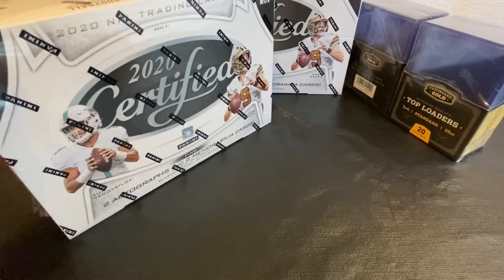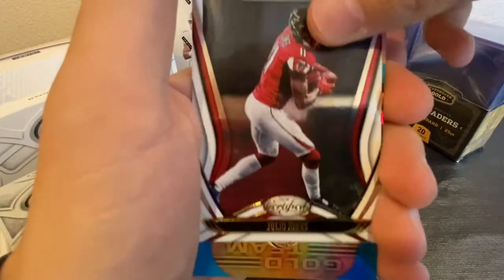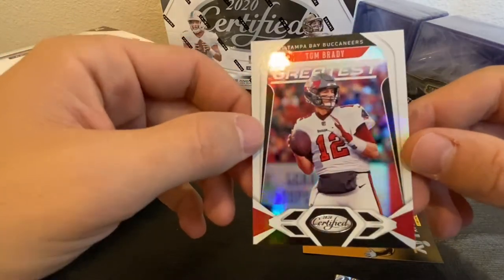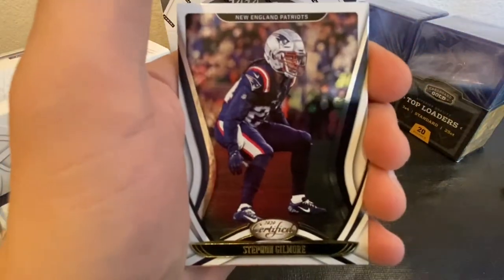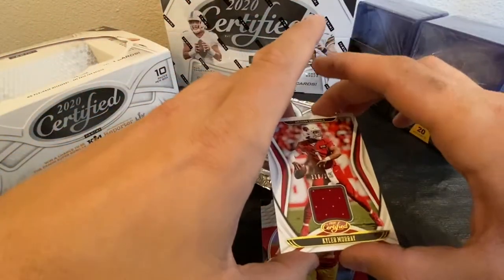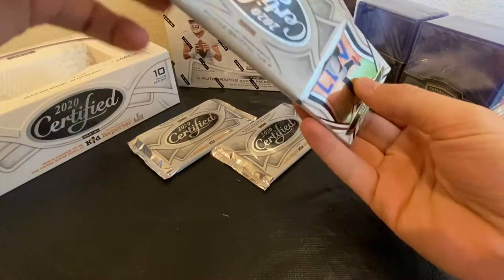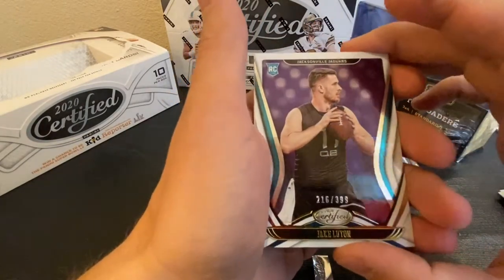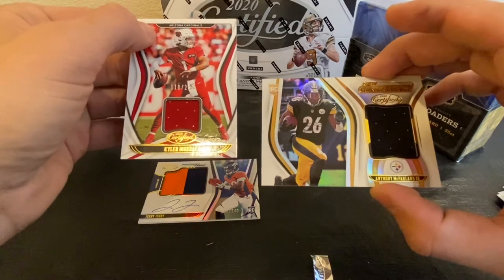2020 certified football box opening! Jerry Jeudy and Mohammad Sanu auto cards!!!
Football card box opening, rookie autographs, memorabilia, 2020 football cards